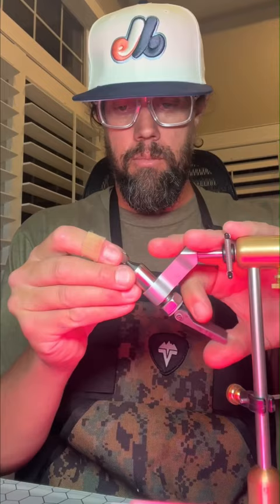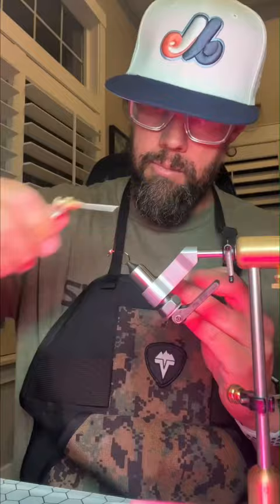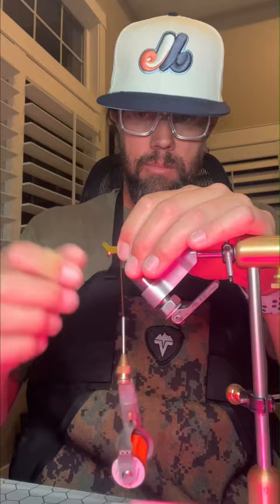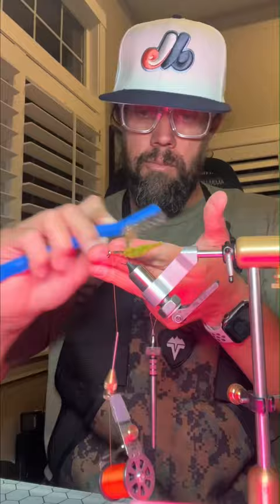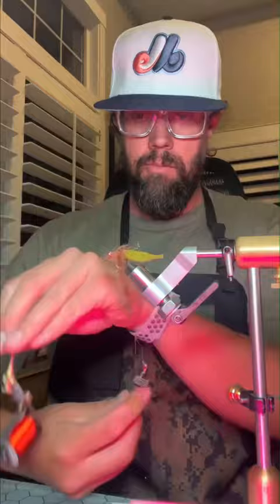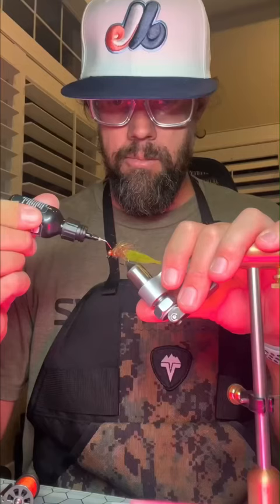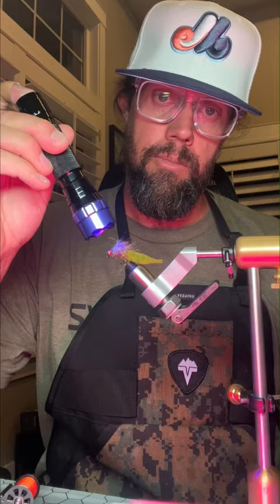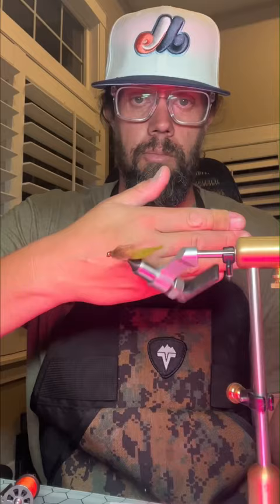Polliwog Leeches Fly Pattern Short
Tying up the Polliwog Leech Fly Pattern